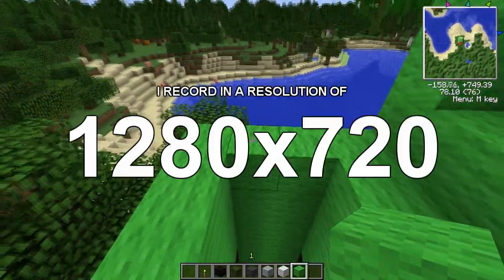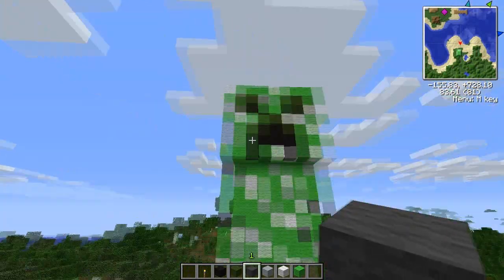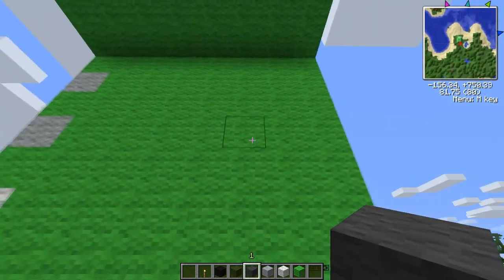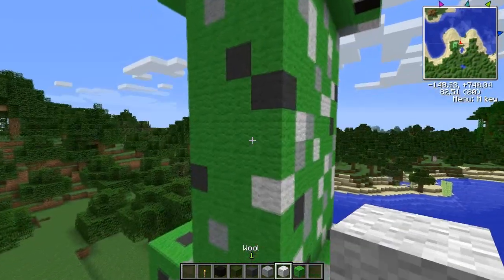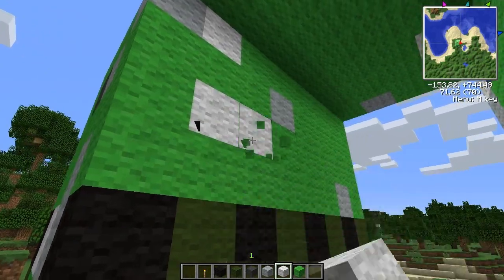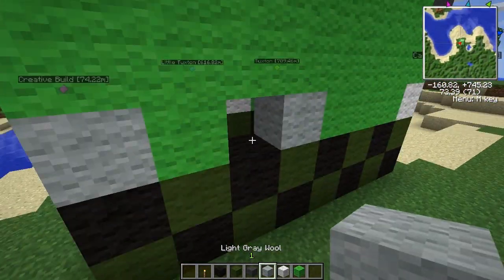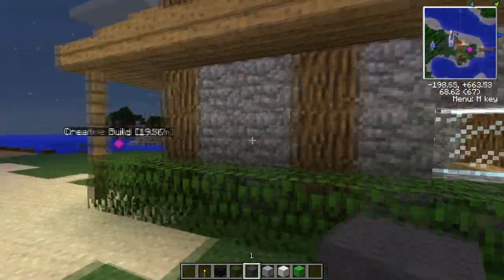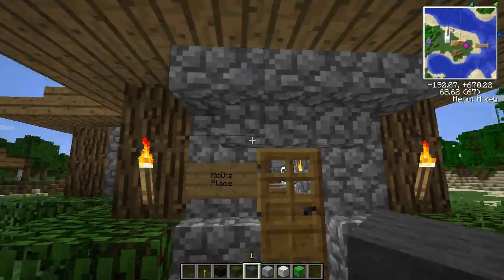How MoD Records!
The #1 question I am asked: how do I record? Shortly followed by what do I record with, how do I upload it to YouTube and how do I put up with Tort's continued absence?

I can't answer the question about Tort really, but I CAN explain to y'all how I record and how I taught myself the wonderful black art that is High-Quality Uploads.
So we have a Creeper that needs finishing from the 100 Sub Special, right? Why not finish that off while answering the all-time top question of what I use to record with? Right?

Right?

We have a Facebook page!

We're now on Twitter! :D

We're also on Twitch!